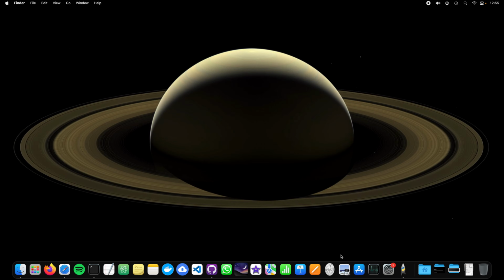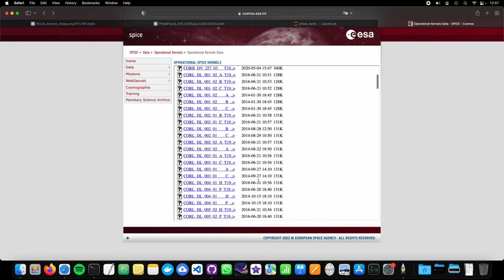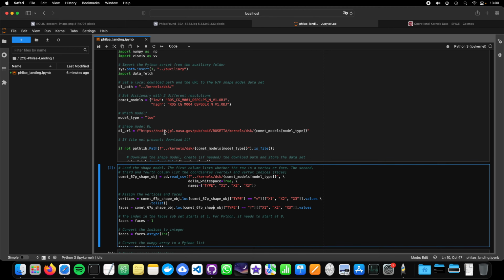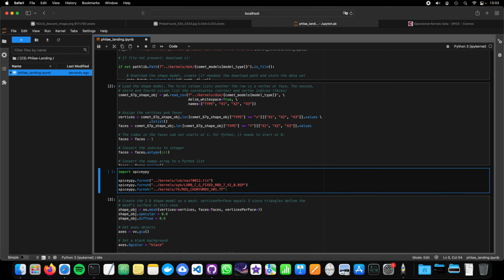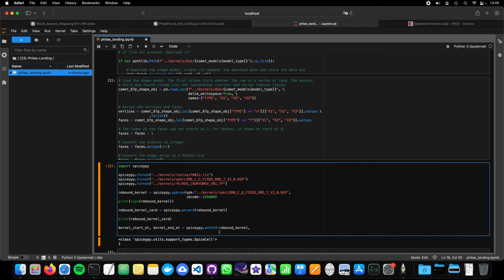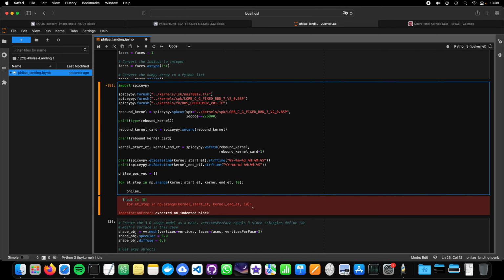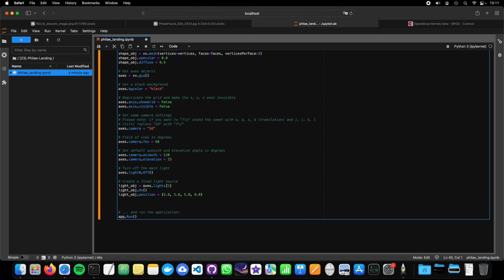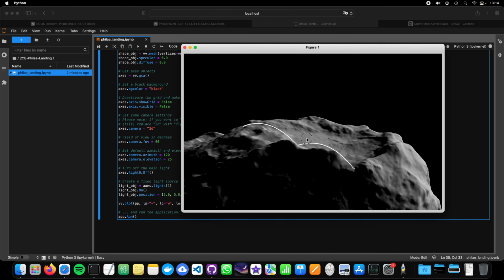Space Science with Python - Part 23: Philae's Landing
ESA's Rosetta mission had a small lander on-board: Philae. 2014, after reaching the comet, the orbiter deployed the small 3-leg lander.

However the landing did not succeed as intended. Philae was not able to land and remain still; but "re-bounced" several times before reaching its final destination in a dark cavity. Eventually, the battery of Philae died and no sunlight illuminated Philae's solar panels.

Using Philae's SPICE kernels we can easily show the re-bounces on the comet and enrich the 3D rendering from last time in today's tutorial video.

Content
0:00 Introduction, Philae's Landing, Kernels
4:14 Small recap
7:28 Coding
17:15 Philae's re-bounces, tasks

Thomas